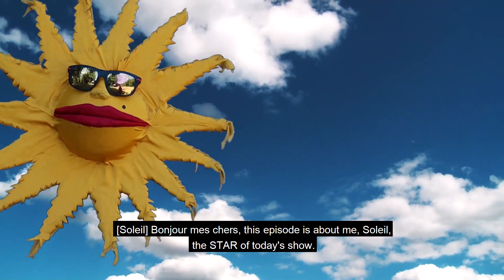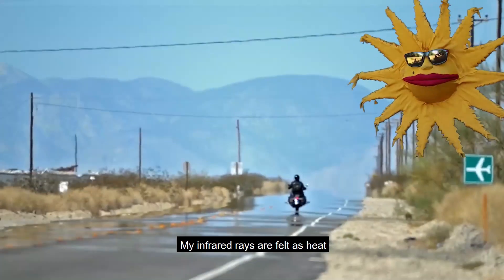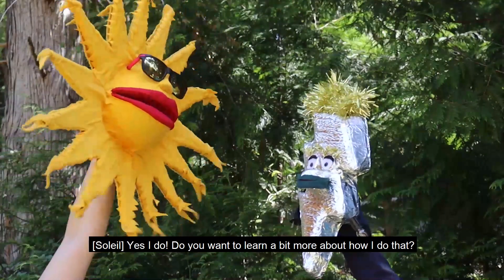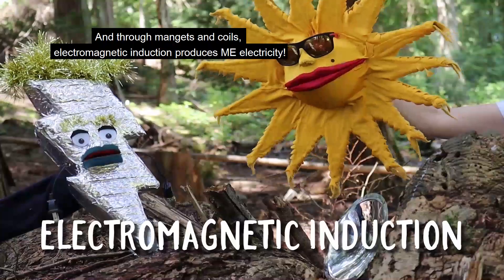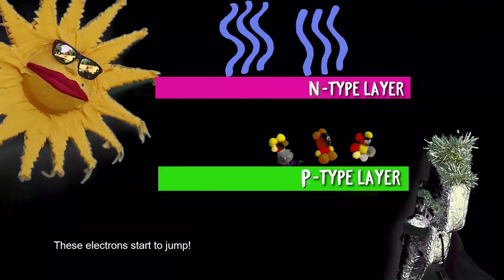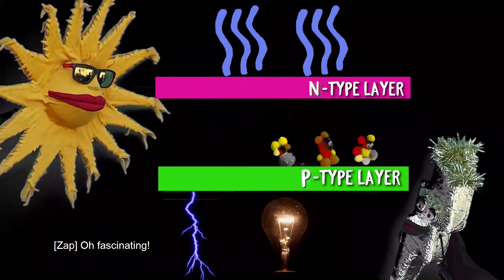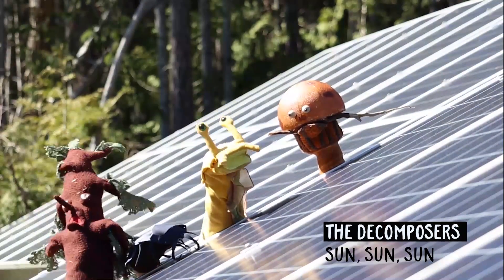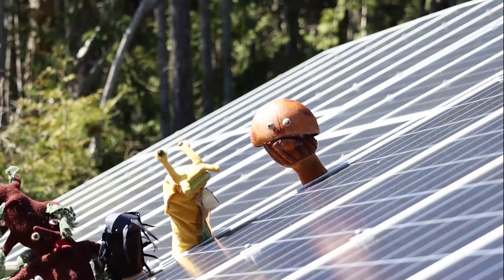FTV 10 Solar Power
Meet interplanetary superstar, Soleil and witness the abundant radiant energy that she not only brings to the planet, but also to the silver screen.

In this second Episode of our "Sustainable Energy" series, learn about electromagnetic radiation and how it is used by human solar-thermal and solar photovoltaic technologies to power the world sustainably.

Tune in next FergusFriday on July 2nd for our season finale on Net-Zero Energy with a special musical performance by Sole, the Ecological Footprint!

We would like to send out a big thank you to our funders BC Hydro, TD Friends of the Environment and NSERC Promoscience for helping us produce educational videos on sustainable energy!

Follow Galiano Conservancy Association for environmental advocacy and Galiano conservation efforts!